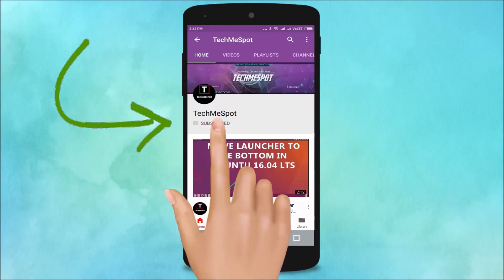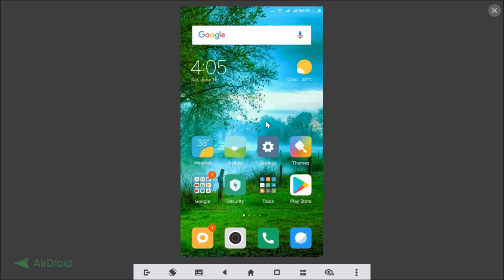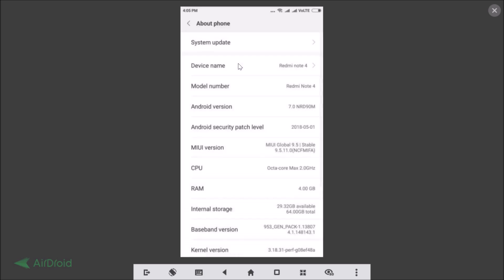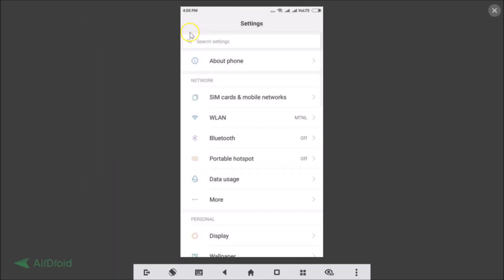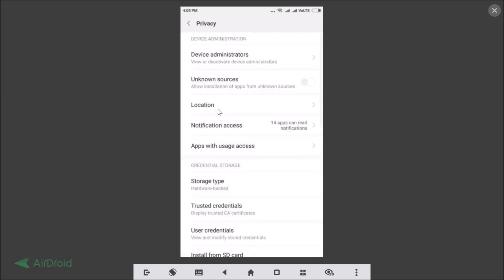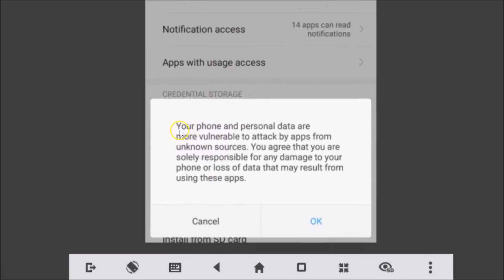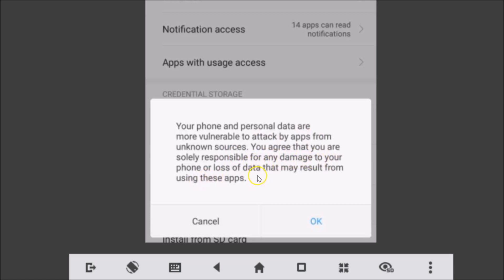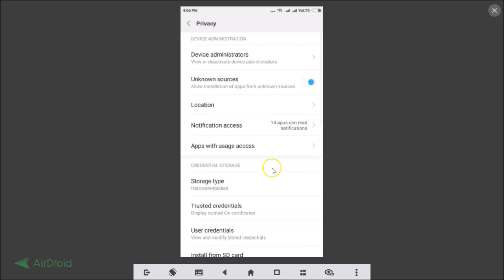How to Enable 'Unknown Sources' in Redmi note 4 running MIUI version 9.5?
Step 1: Open 'Settings' app on your phone.

Step 2: Scroll down and find 'Additional Settings', and then Tap on it.

Step 3: Tap on 'Privacy'.

Step 4: Tap on 'unknown Sources' to enable it.

Step 5: you will see a message at the bottom, read it, and then Tap on 'Ok'.

Step 6: That's it.

It's Done